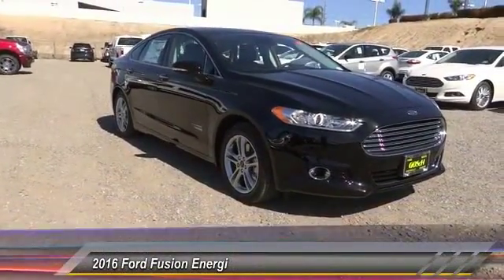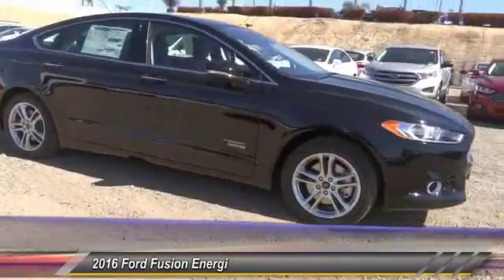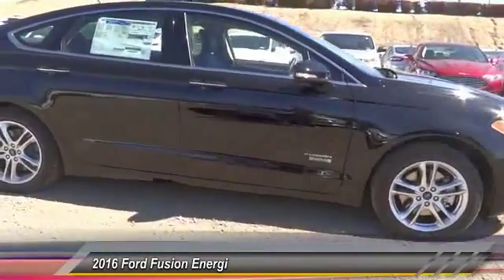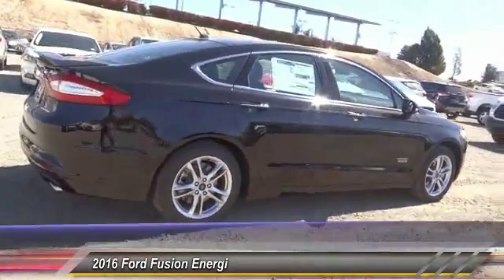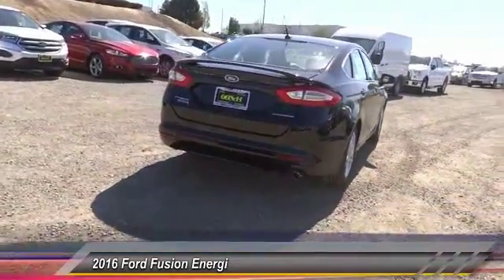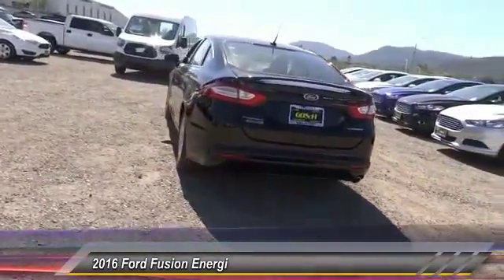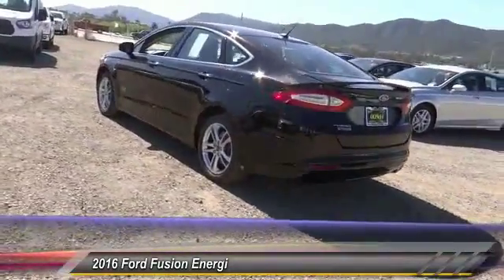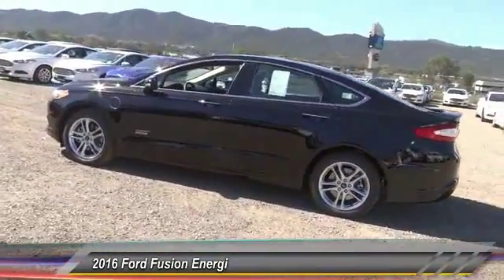2016 Ford Fusion Energi TEMECULA, MURRIETA, WILDOMAR, MENIFEE, FALL BROOK R161275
2016 Ford Fusion Energi 4DR SDN TITANIUM

26895 Ynez Rd.

GOSCH FORD TEMECULA PROUDLY SERVING TEMECULA, MURRIETA, WILDOMAR, MENIFEE, FALL BROOK, AND SURROUNDING SOUTHERN CALIFORNIA LOCATIONS. THIS 2016 Ford FUSION ENERGI IS EQUIPPED WITH A ENGINE: 2.0L I-4 ATKINSON , AUTOMATIC TRANSMISSION, AND RECEIVES AN ESTIMATED 40 City/36 Hwy MPG. GOSCH FORD TEMECULA 26895 YNEZ RD. TEMECULA CA 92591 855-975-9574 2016 Ford FUSION ENERGI 4DR SDN TITANIUM Stock #: R161275 | VIN: 3FA6P0SU3GR320905 | 2016 Ford Fusion Energi 4dr Sdn Titanium Gosch Ford Temecula